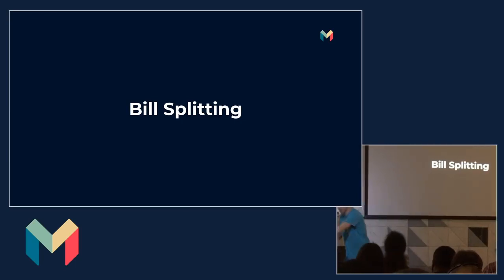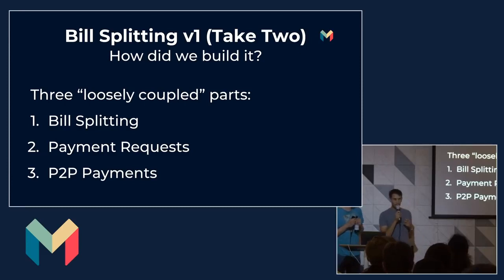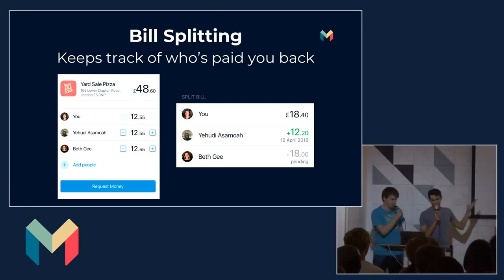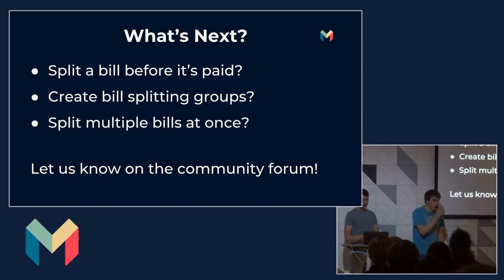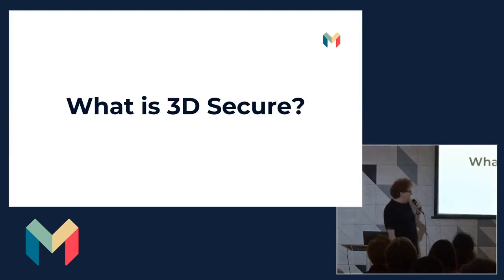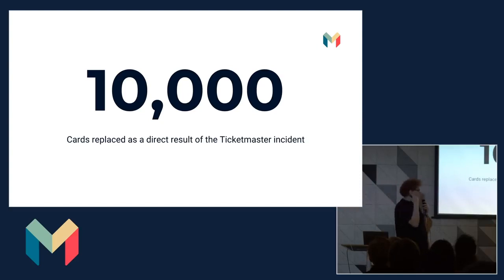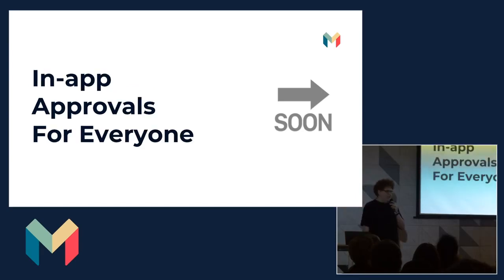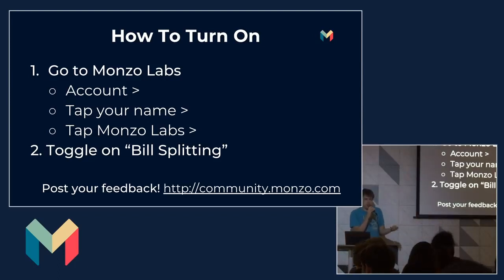Monzo Labs Bill Splitting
Monzo wants to make managing you money with friends as fuss free as possible . Hear from the team who worked to bring bill splitting to Labs and find out why the social aspect of managing your money is such a big part of the banking experience we want to create.

Monzo Labs is a new way to get early access to new features and experiments. Give us feedback on them and help us build the best bank in the world! (Aug. 2018)